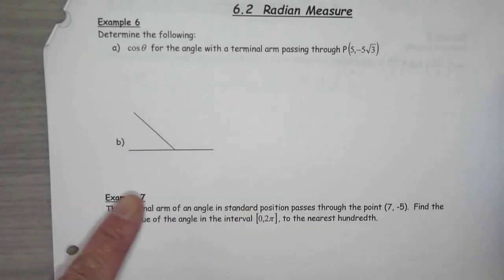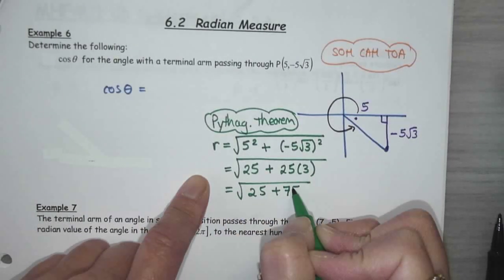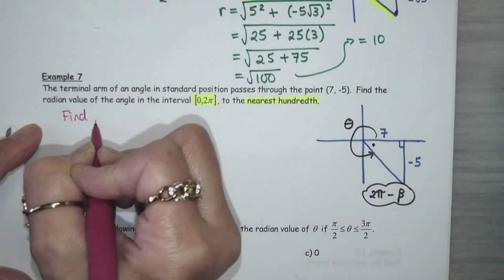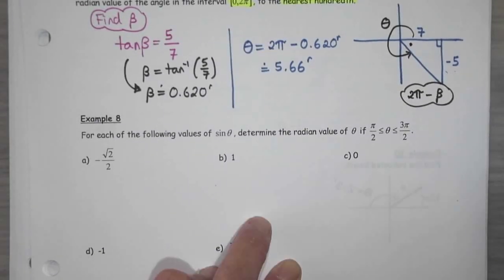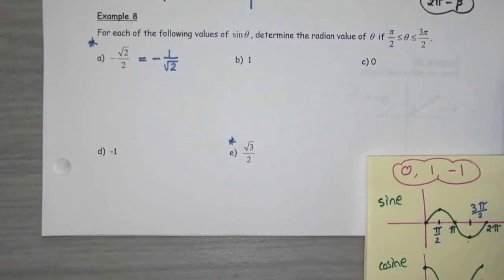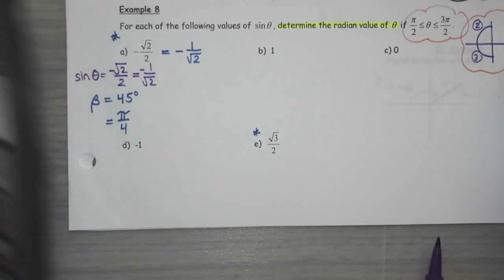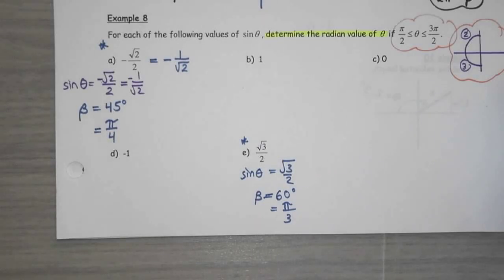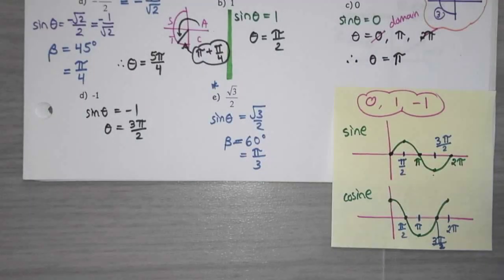MHF4U1 6.2 Radian Measure Part 6